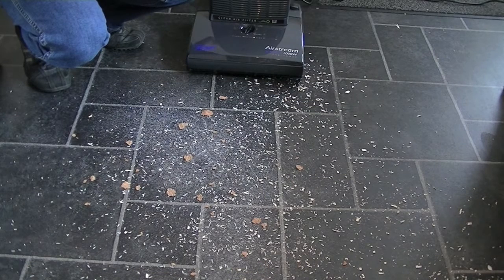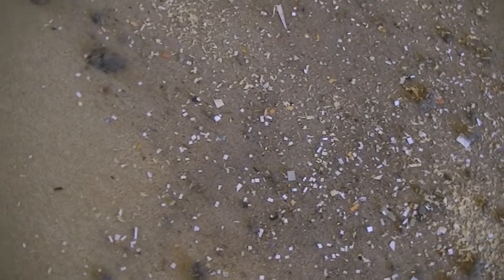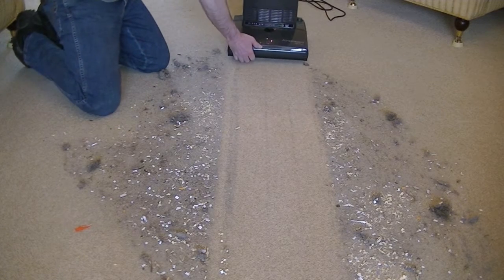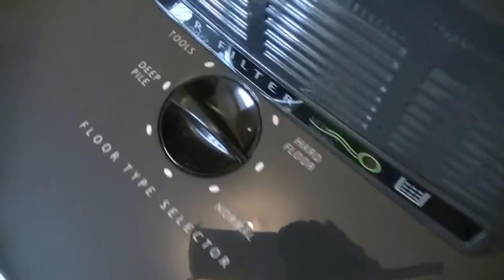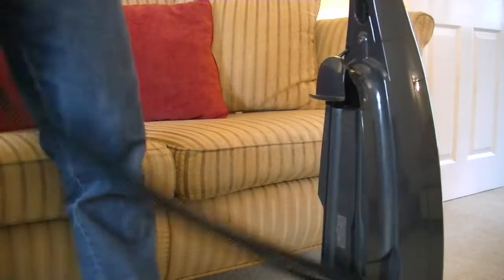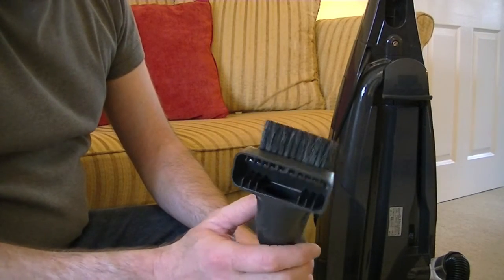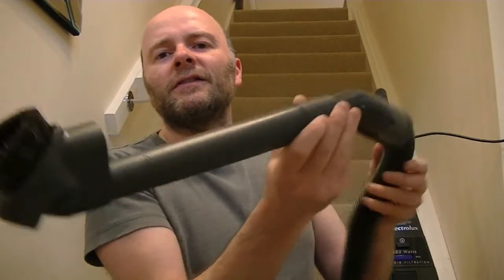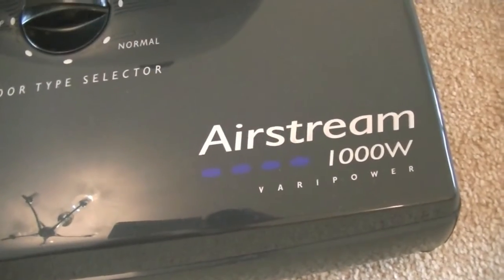Electrolux Airstream 1000 Upright Vacuum Cleaner Demonstration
Here I demonstrate my 1994 Electrolux Airstream Varipower vacuum cleaner on carpets and hard floors. It did pretty well for a cleaner that only uses 1000 watts on its maximum setting.